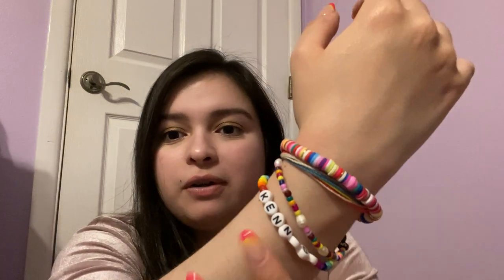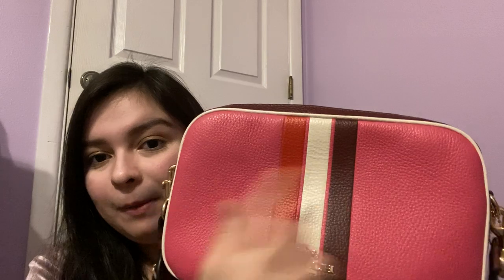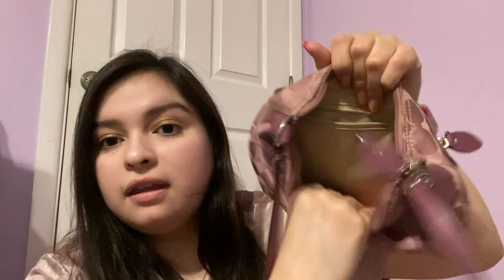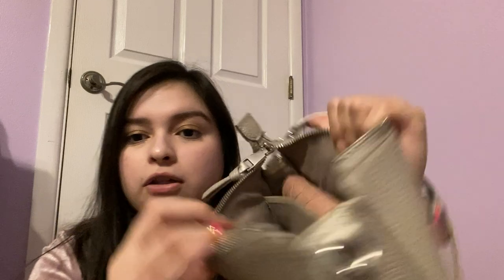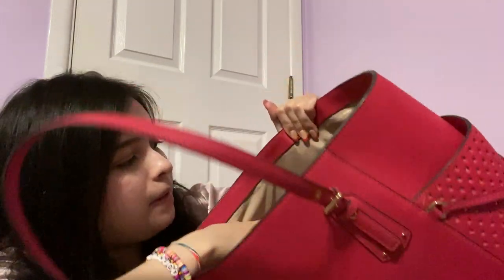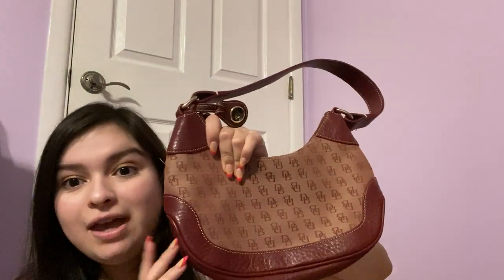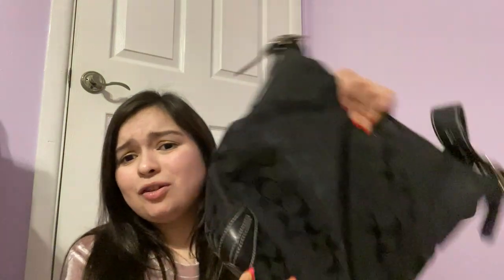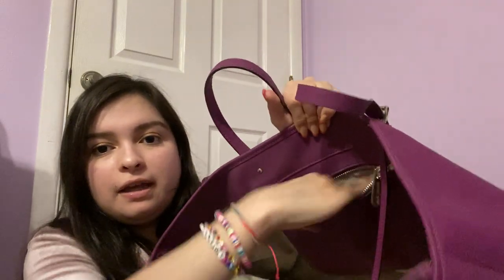Purse Collection 2021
In today’s video I’m showing you my purse collection